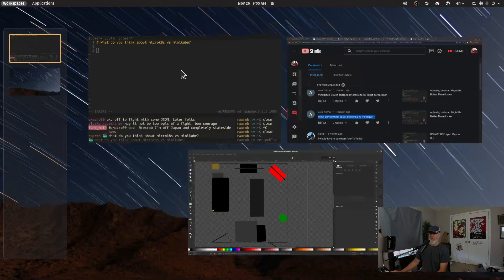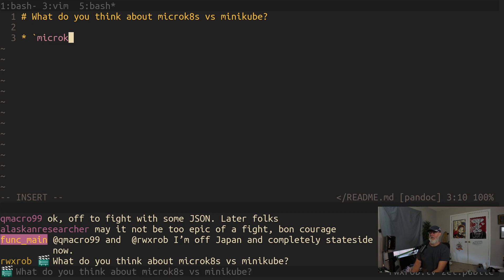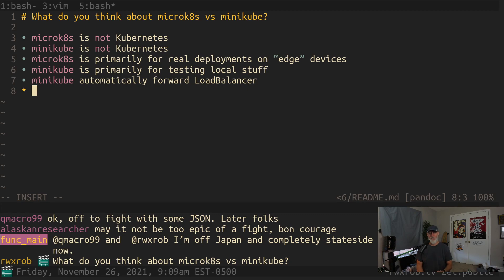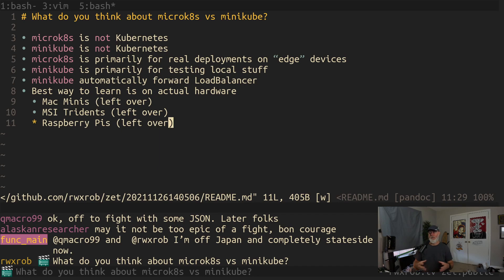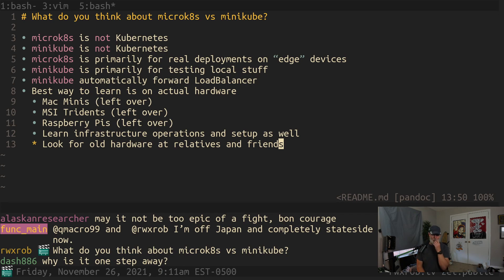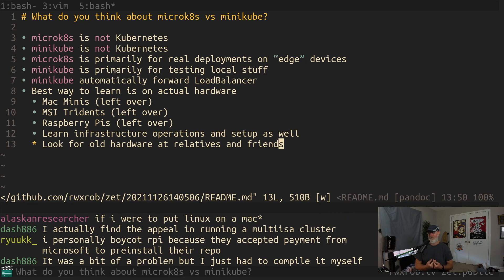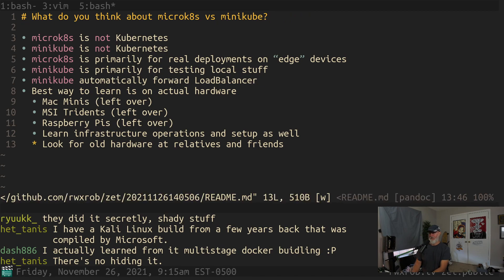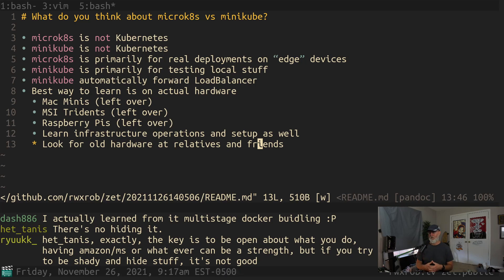What do you think about microk8s vs minikube?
-   microk8s is not Kubernetes
-   minikube is not Kubernetes
-   microk8s is primarily for real deployments on "edge" devices
-   minikube is primarily for testing local stuff
-   minikube automatically forward LoadBalancer
-   Best way to learn is on actual hardware
    -   Mac Minis (left over)
    -   MSI Tridents (left over)
    -   Raspberry Pis (left over)
    -   Learn infrastructure operations and setup as well
    -   Look for old hardware at relatives and friends